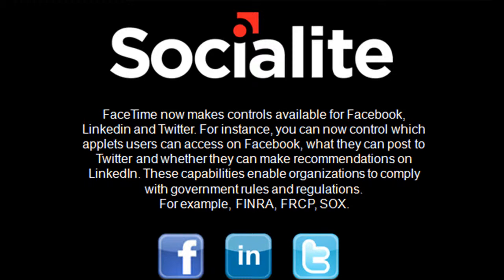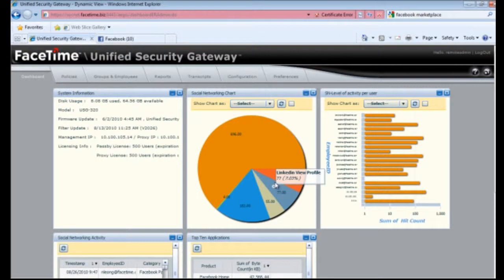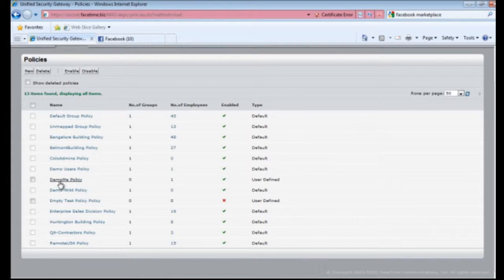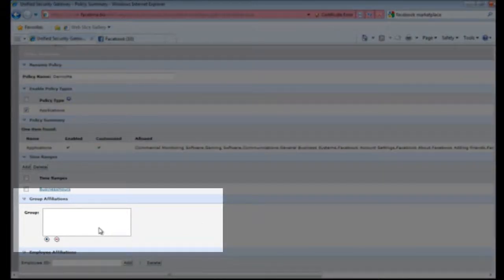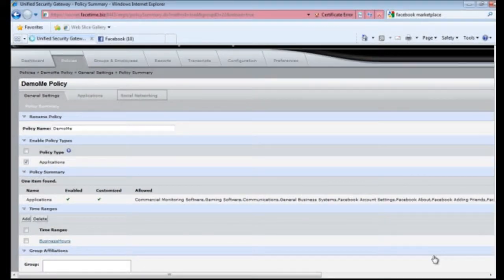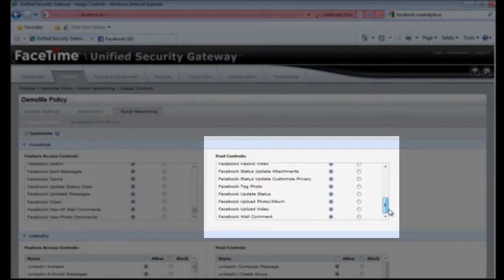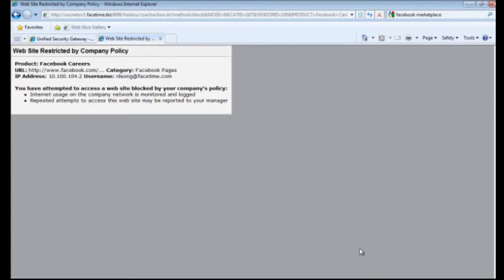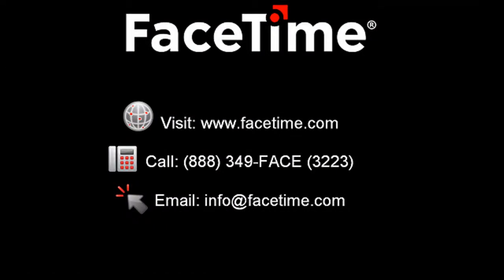Moderator Controls for Facebook - Socialite by FaceTime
Control content shared on Facebook, ensure only prior approved content can be shared - a demo of the capabilities of Socialite from FaceTime Communications from Norv Leong.